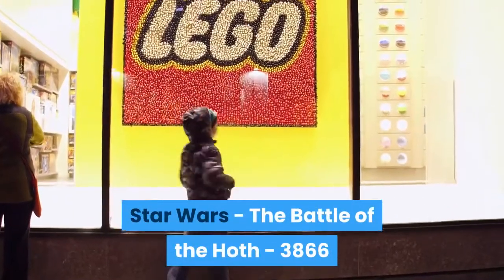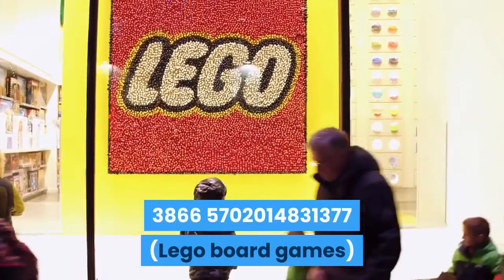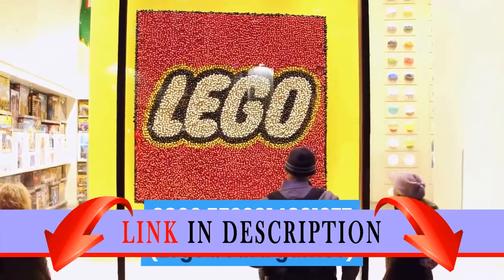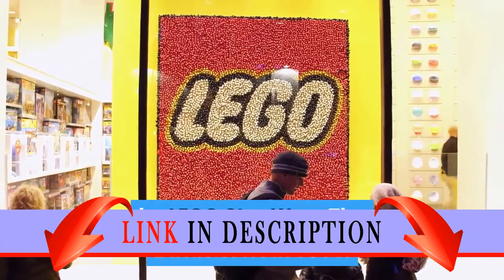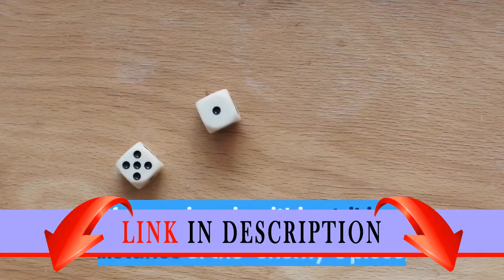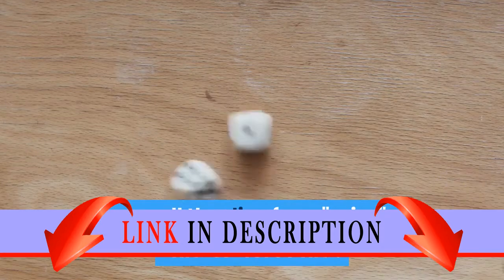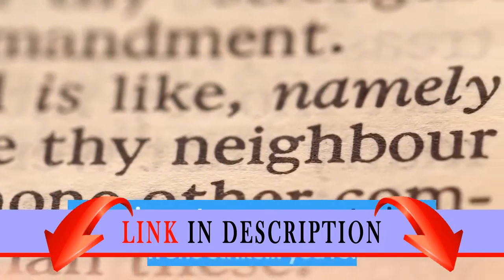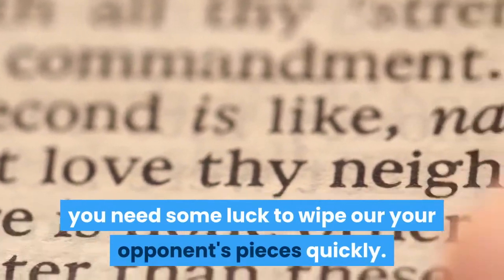LEGO Games Star Wars The Battle of Hoth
Star Wars - The Battle of the Hoth - 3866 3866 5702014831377 (Lego board games) by LEGO.Star Wars The Battle of Hoth 3866. Review: My son loves this Lego game.It is excellent in it's suggested out-of-the-box configuration; but is versatile and can be constructed in lots of different ways.  This means the kids are not likely to become bored of this game, unlike classic board games.  Different mini-pieces / mini-vehicles are included.Each piece differs in how it is moved, and its striking distance (1, 2 or 3 spaces) and striking direction (straight ahead or diagonally).If your piece is within striking distance of the "enemy"s piece, you roll the dice for a "miss" , "hit"  or "force hit".On a "force hit", if your attacking piece has the power of the force with it (Luke or Darth Vader on board) you wipe out your opponents piece in one strike.If you roll a hit you knock out one figure from the piece.That way, you need some luck to wipe our your opponent's pieces quickly.  Great game.  Enjoyable for the adults too.May the force be with you!!